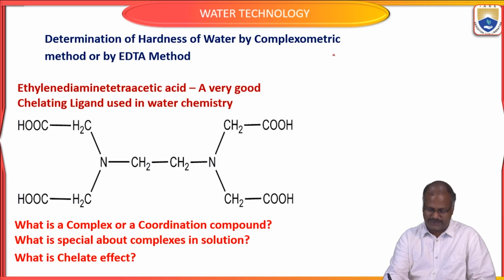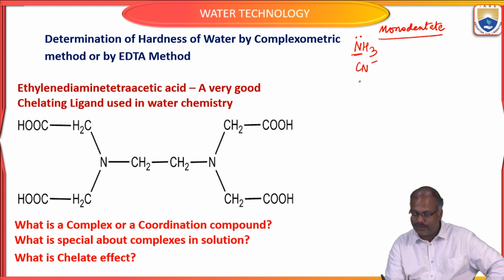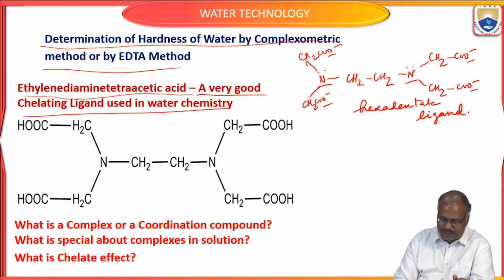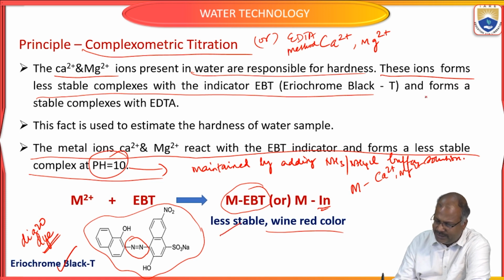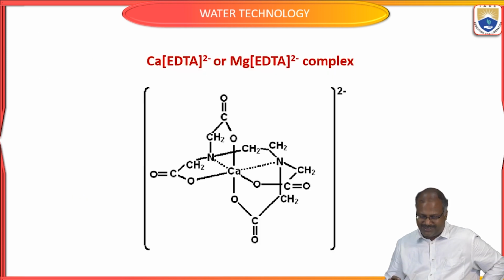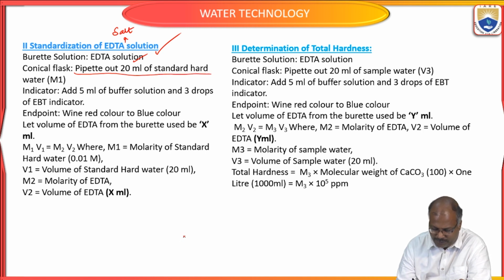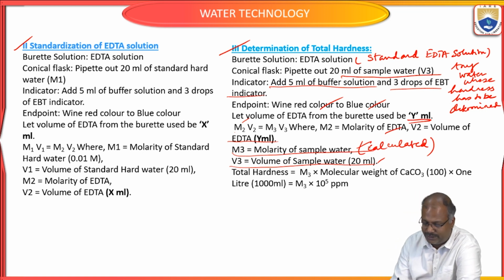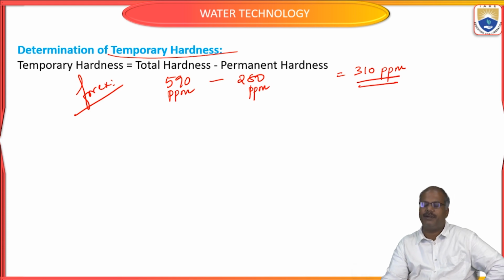Determination of Hardness of Water by Complexometric method or by EDTA method by Dr. R Srinivasan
Determination of Hardness of Water by Complexometric method or by EDTA method by Dr. R Srinivasan | IARE

Telangana, India.